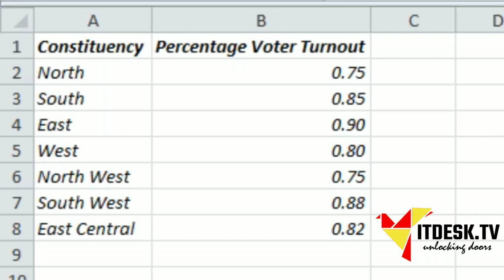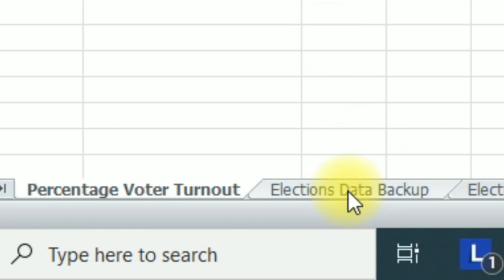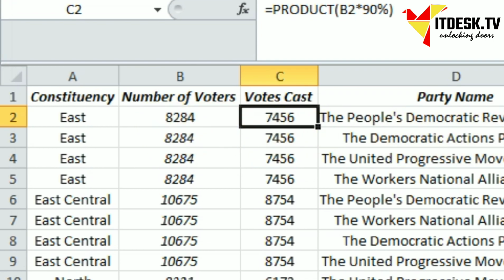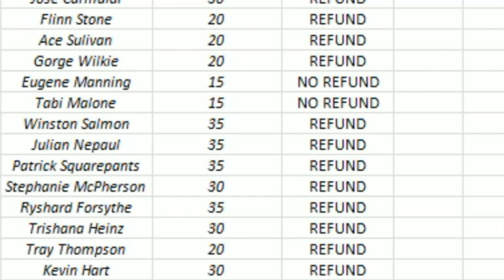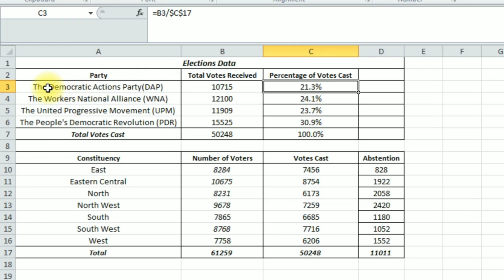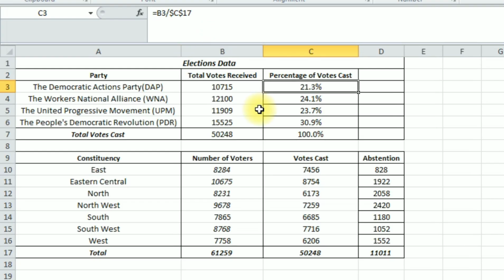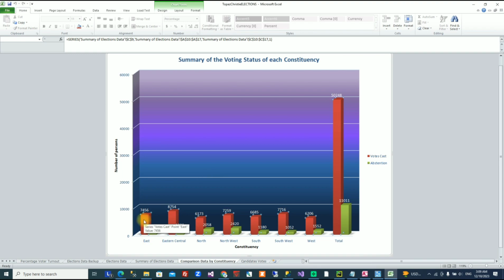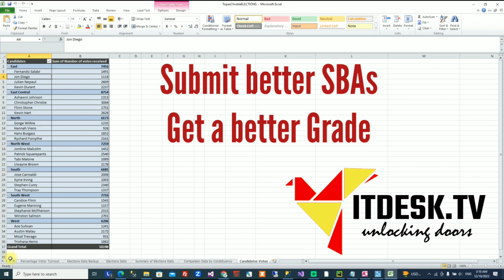Microsoft Excel SBA for CSEC (Information Technology)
introducing the Caribbean's first FREE online IT support desk for everything IT.
You have an IT problem?
we can help you solve it at no cost 100% guaranteed.

CSEC , CAPE, University students are welcome
Use the concepts taught to create better SBAs and get Better grades!